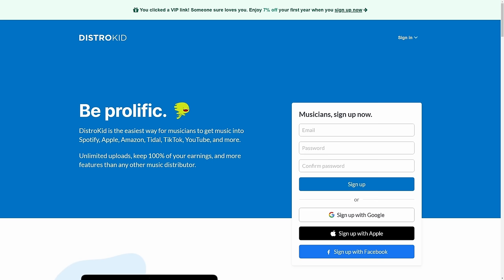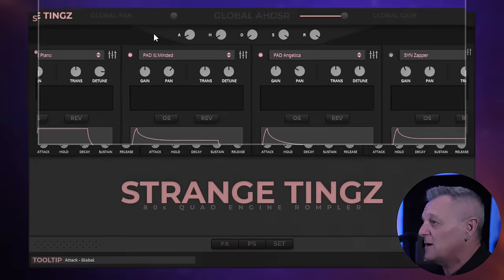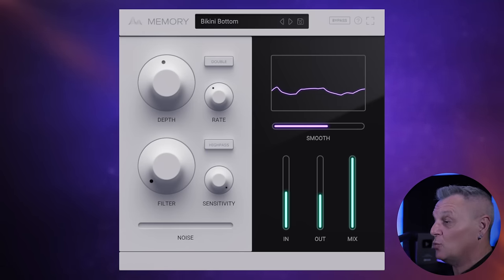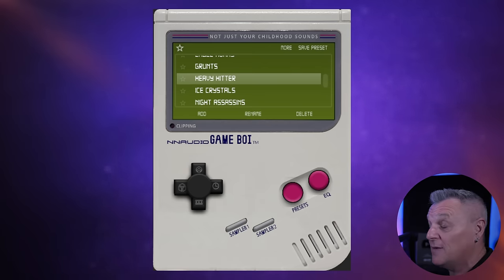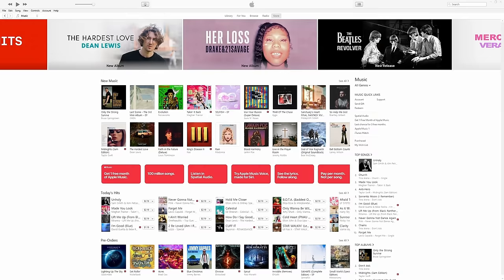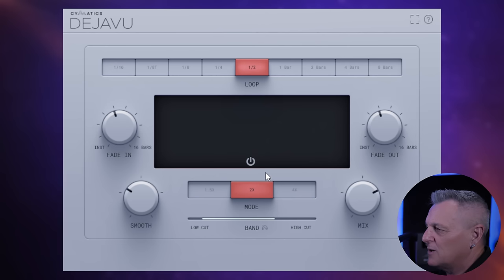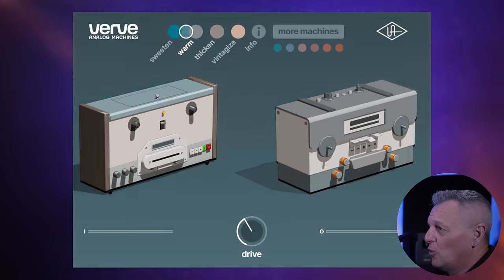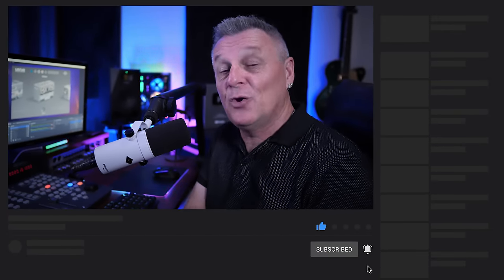5 FREE PLUGINS.... one track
CHAPTERS
00:00 Intro
00:35 Strange Tingz
03:19 Memory
05:02 Game Boi
07:08 Cymatics Deja Vu
09:56 Verve Analog Machines Essentials